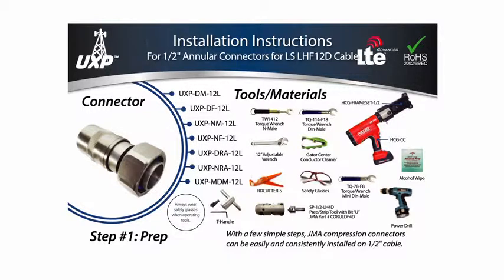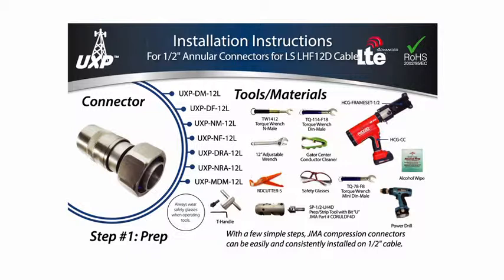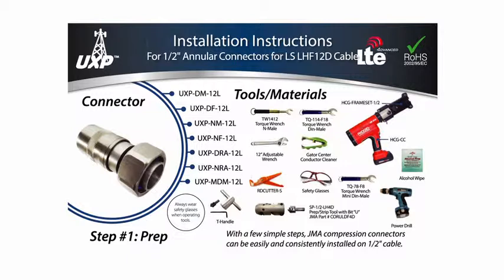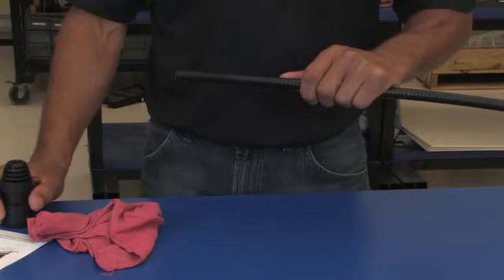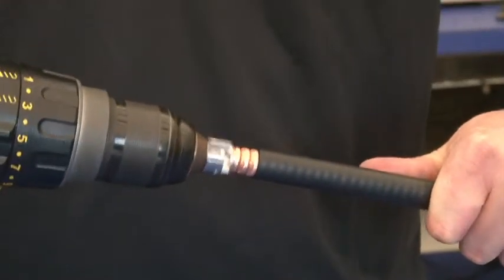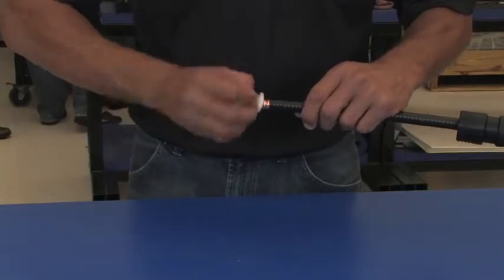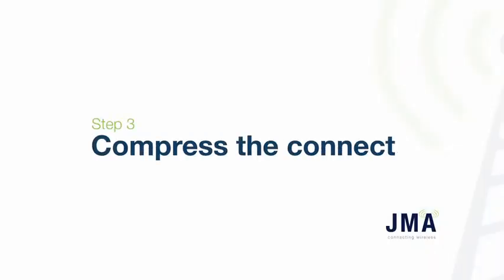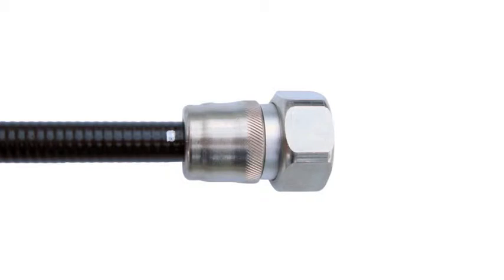JMA 1/2" Annular LS Connector Installation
How to install JMA's UXP-XX-12L compression connectors.

Cable Supported:
LS LHF 12D